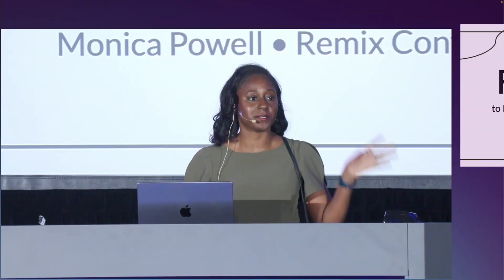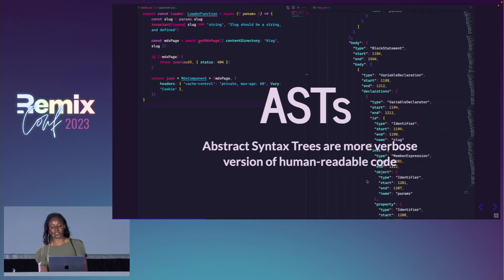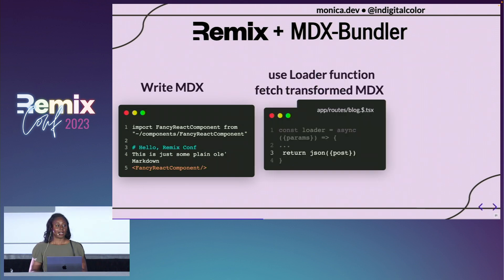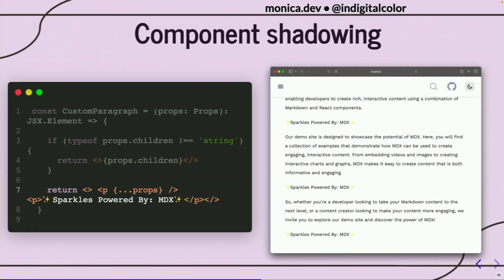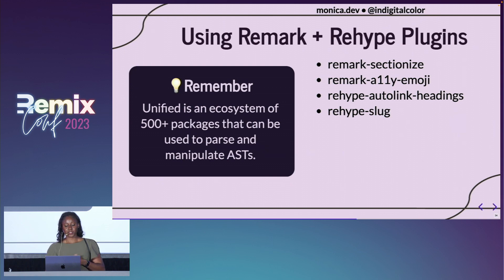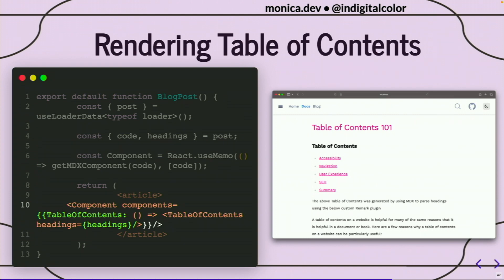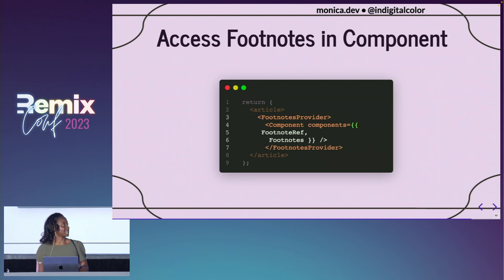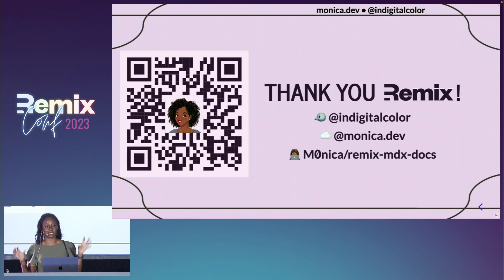"Remixing MDX to Create More Accessible Content" by Monica Powell at RemixConf 2023 💿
An exploration of how using MDX with Remix enhances the Markdown authoring experience, unlocks an ecosystem of tools to improve accessibility, and enables developers to craft more customized content experiences. This talk will walk through multiple ways MDX can be incorporated into a Remix site and provides examples of leveraging MDX to strengthen the usability and accessibility of content.

Speaker Bio: Monica Powell is a software engineer who is passionate about making contributing to open-source more approachable, creating technology to elevate people, and building community. You can find her developing educational technology as a Senior Software Engineer at Newsela, teaching web development, and contributing to open-source projects. GitHub recognized her as an inaugural GitHub Star based on her involvement in the tech community.